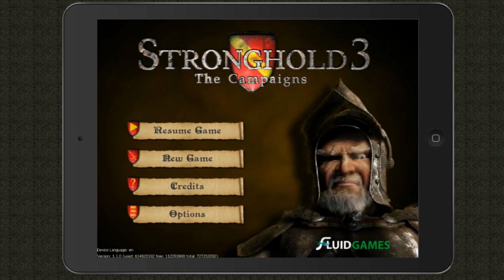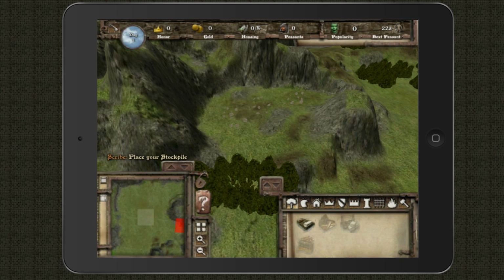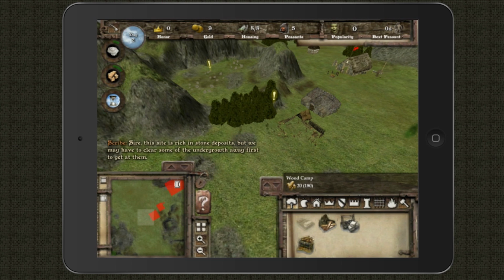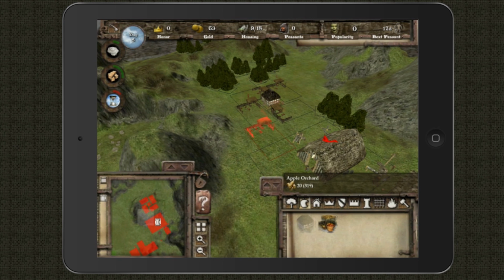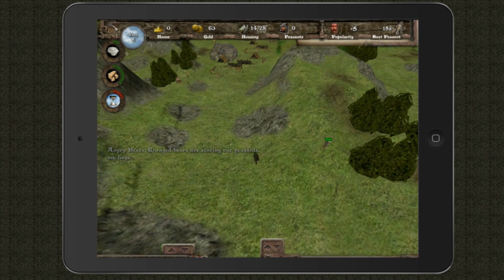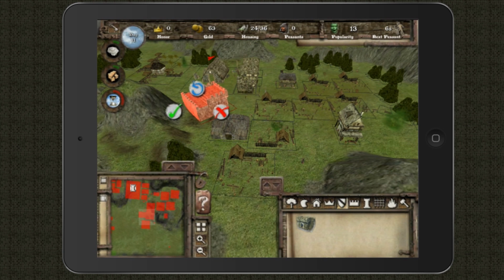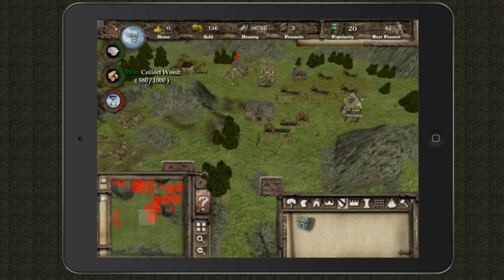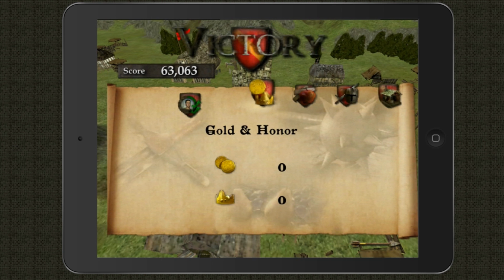[iPad] Stronghold 3 The Campaigns | A Start | Economic Campaign Walkthrough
This is the gameplay walkthrough of mission 1 from the iPad version of Stronghold 3 The Campaigns, the Economic Campaign.

Stronghold 3: The Campaigns is unique cross between a city builder and real-time strategy game (RTS). The key to the game is the castle — designing it, managing it and defending it. Each of these elements are crucial in Stronghold and you will need to consider all of them to become a true ruler.

►[iPad] Stronghold 3 The Campaigns -- Military Campaign Walkthrough

Thank you guys for watching and make sure join me Sire!